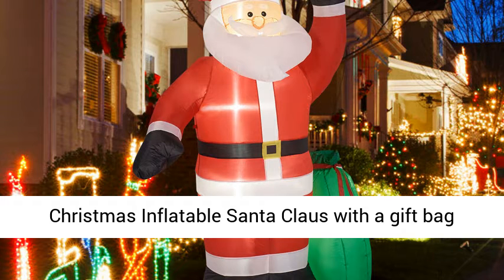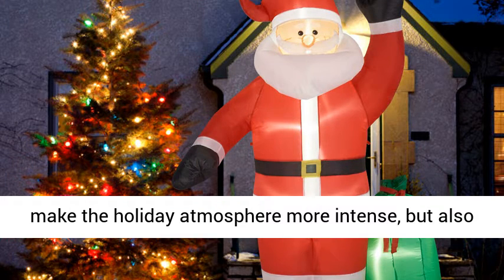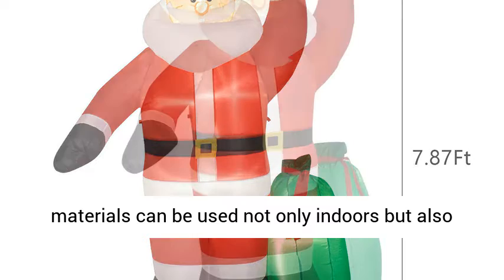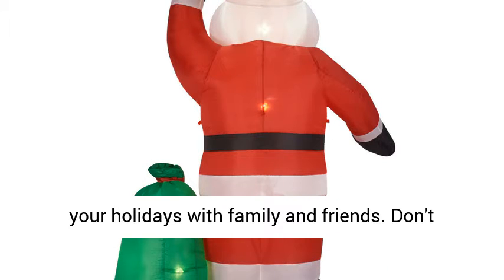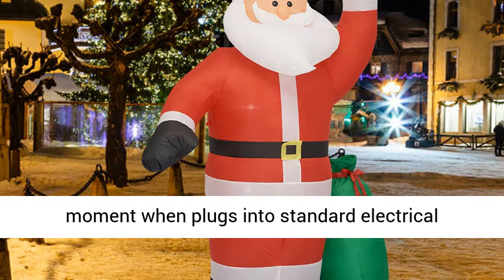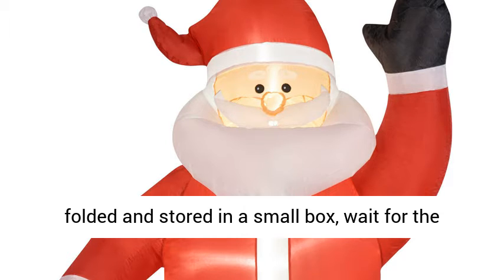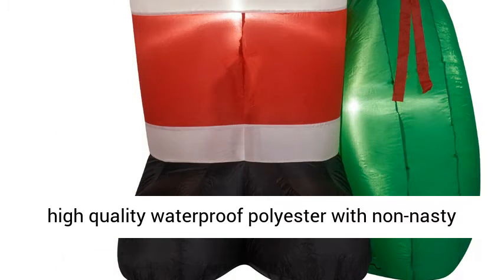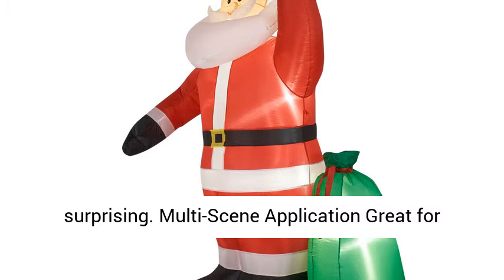8Ft Christmas Inflatable Santa Claus with Green Gifts Bag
Christmas Inflatable Santa Claus with a gift bag is perfect for Christmas themes and will be loved by kids. It has built-in LED lights that not only make the holiday atmosphere more intense, but also provide lighting. High-quality waterproof materials can be used not only indoors but also outdoors. It can be easily decorated to create a festive atmosphere that will allow you to spend your holidays with family and friends. Don't hesitate to take it home!Features:【Easy Set Up】Built-in inflatable fan, self-inflates in moment when plugs into standard electrical outlet.【Easy To Store】After deflation, the size of the product is very small, it can be folded and stored in a small box, wait for the next holiday to use it.【High Quality】Made of high quality waterproof polyester with non-nasty smell and more durable.【Built-in LED light】Built-in LED light, can be used at night, when it is lit inside, it will look even more surprising.【Multi-Scene Application】Great for indoor, outdoor, party, stage prop, and other festive events. It can be used during the day and night.